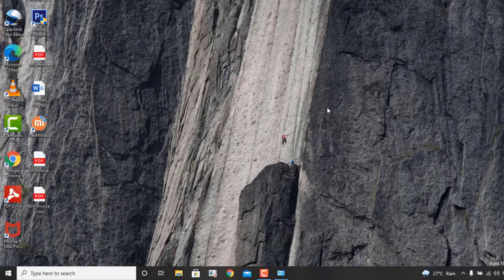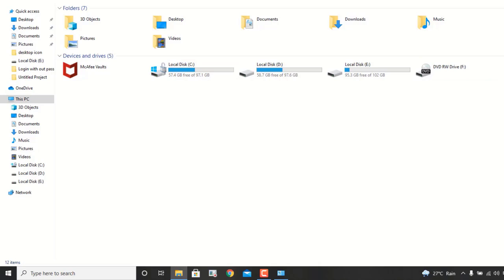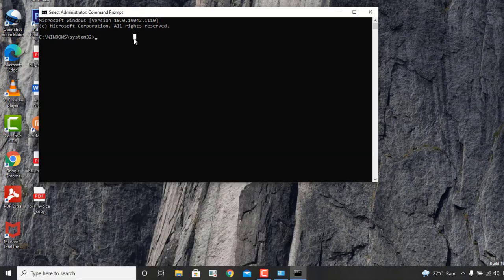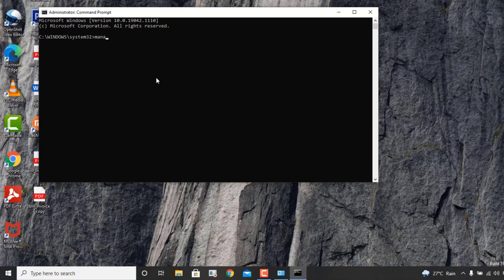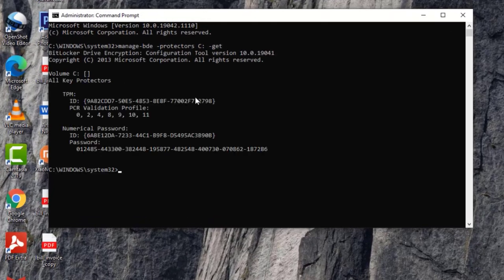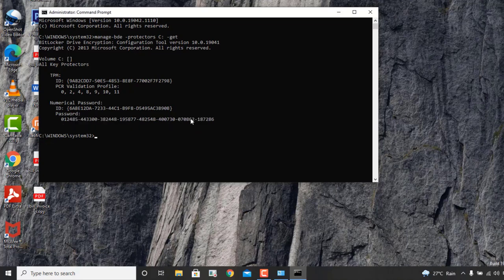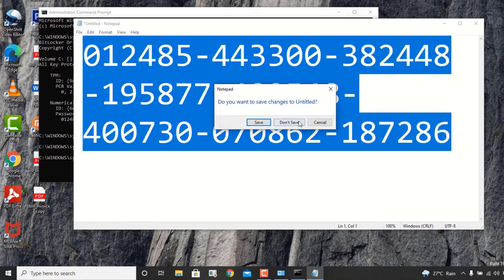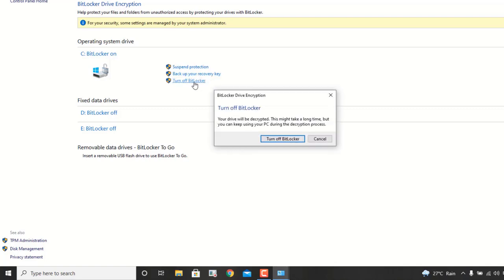Find Recovery key in Windows 10 || Get BitLocker Key By Command Line || Sign in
GetBitLocker key

Hi friends this Video is about how to Find BitLocker in windows 10 machine

PLEASE SHARE IT ALL YOUR FRIENDS WHO NEEDS IT MORE AND WANTS TO LEARN ENGLISH GRAMMAR AS Well do follow following links for the same

PREVIOUS VEDIOS LINKS👇👇👇👇👇👇

1.English Grammar video's link👇.

2.Singular plural video's link 👇.

3.Present indefinite Tense -1 video  link👇.

4.Present continuous Tense 2- video  link👇.

5.Present perfect Tense 3- video  link👇.

How to set up the machine without pin or password?
How to sign in dell machine with out pin or password?
How to enable BitLocker in windows 10??
How to Disable BitLocker in windows 10?.
BitLocker issue in windows 10

How to Find BitLocker?
Machine is asking BitLocker key.

Bye !Bye!

How to disable BitLocker key